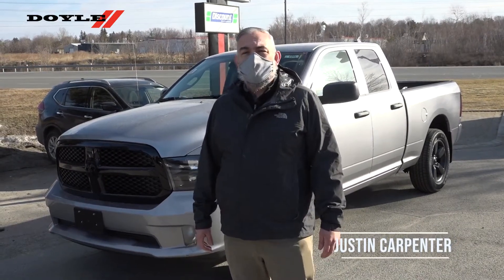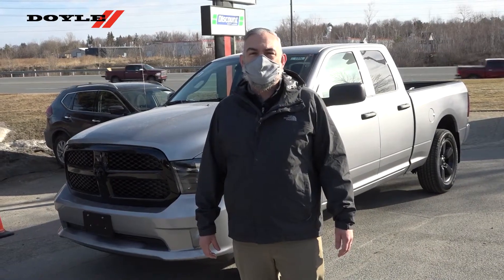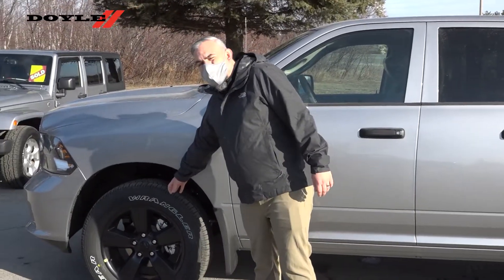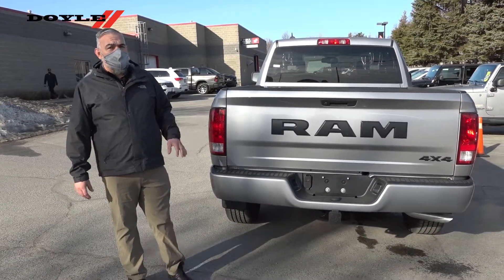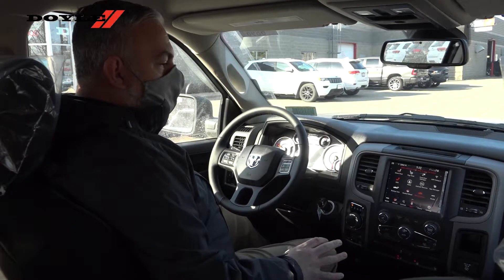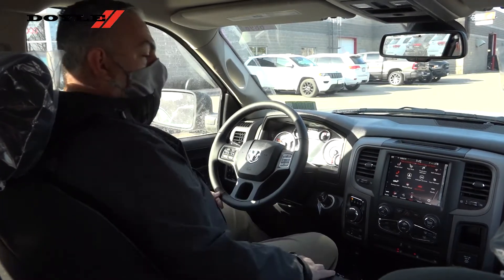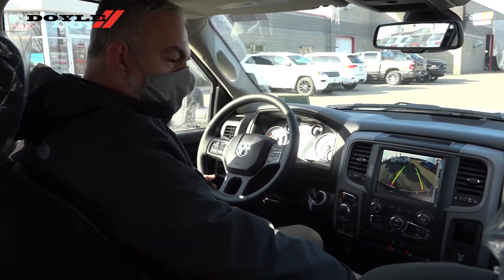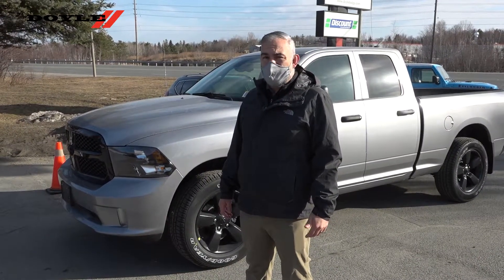2021 Ram 1500 Classic Night Edition V6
Check out this aggressive and powerful look 2021 Ram 1500 Classic Night Edition V6. For more information on this truck, and others in our vast inventory please contact our friendly Sales Professional Justin Carpenter at